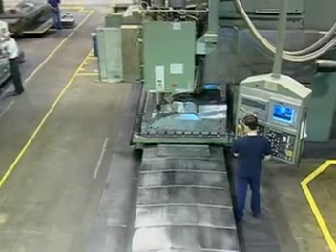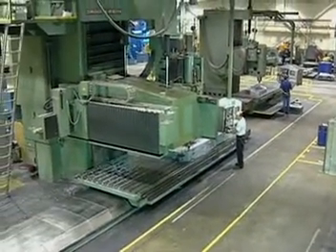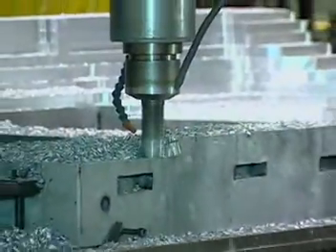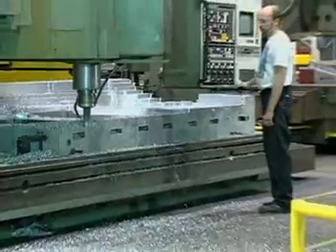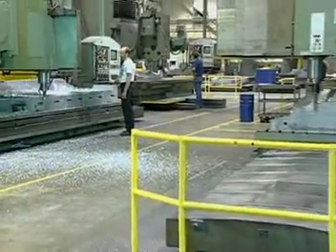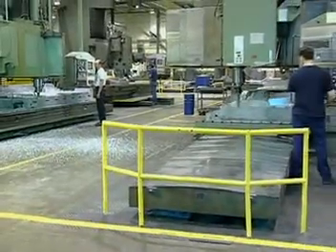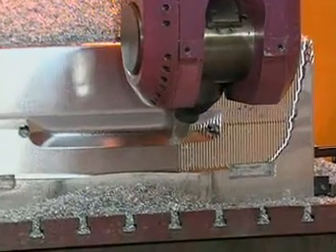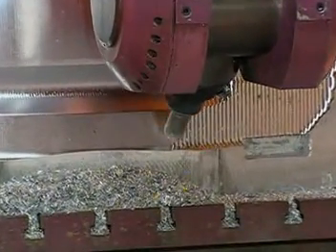Milford Fabricating - MACHINE SHOP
Videos from promotional movie that was filmed near the end of Mil-Fab's hayday